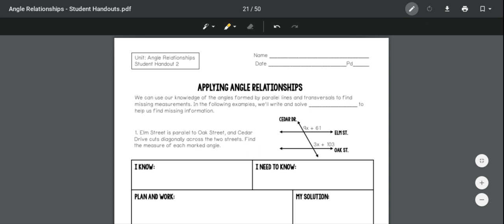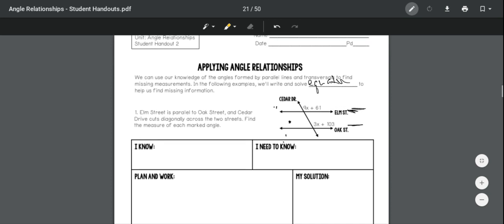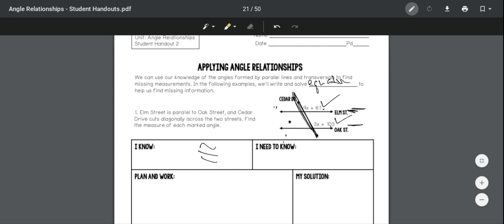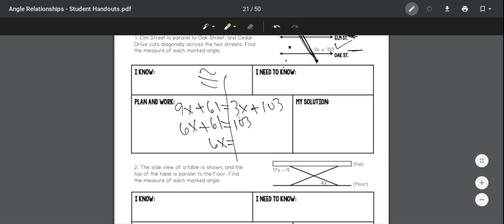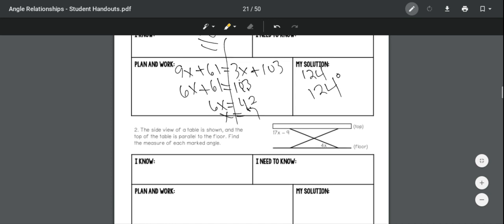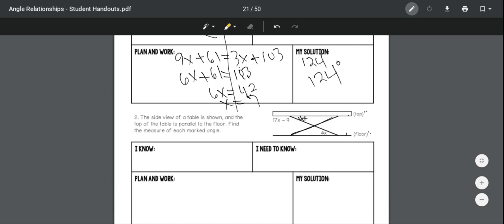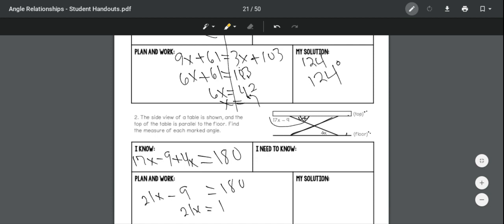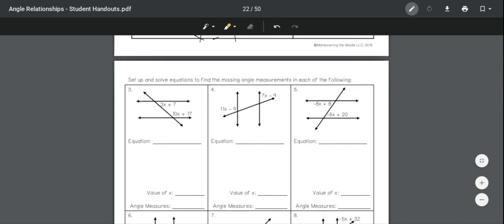Angle Relationships - Student Handouts.pdf